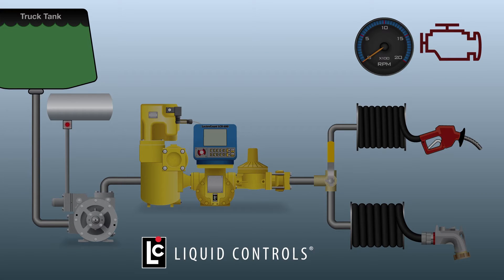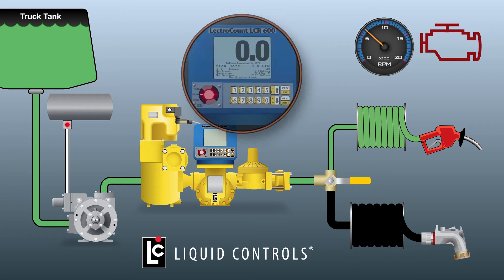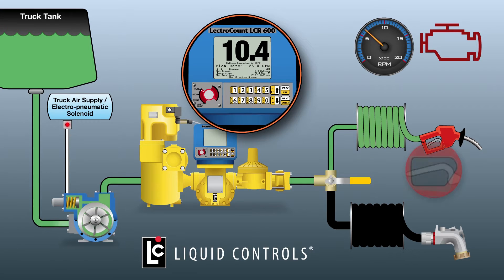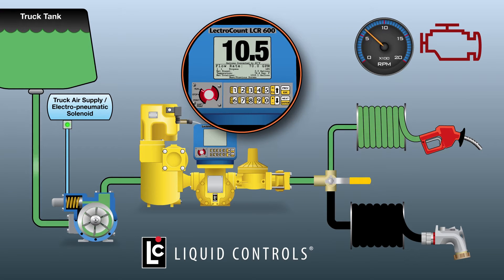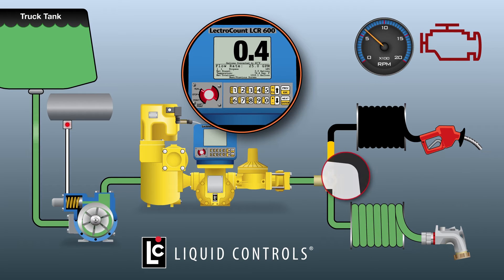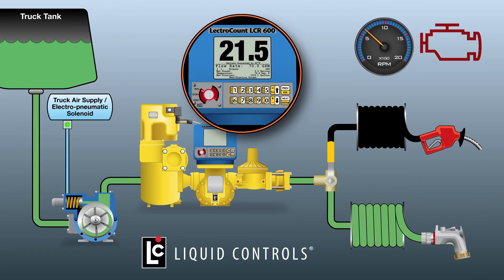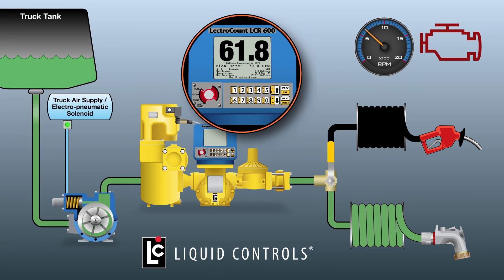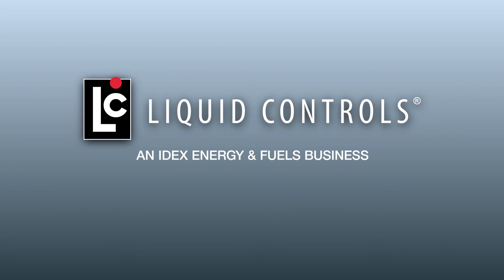Liquid Controls (LC) LCR 600 Fueling meter system for refined fuel trucks (training video)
Featuring the Liquid Controls LCR600 Toggle-Flow Feature for both high speed and low speed fueling applications.